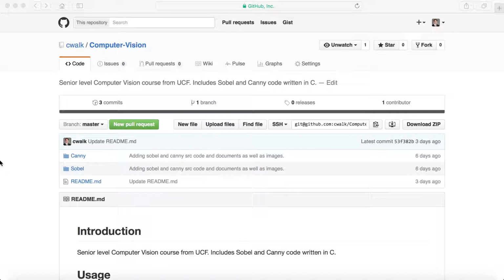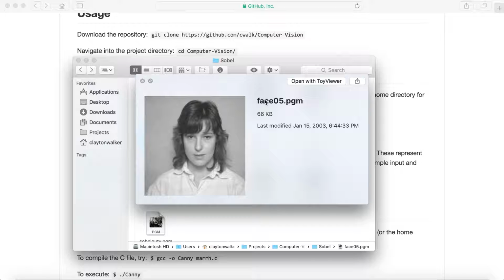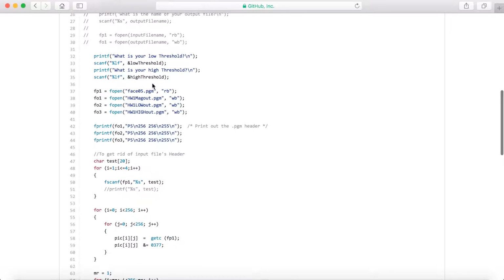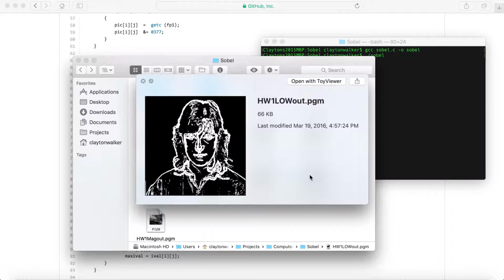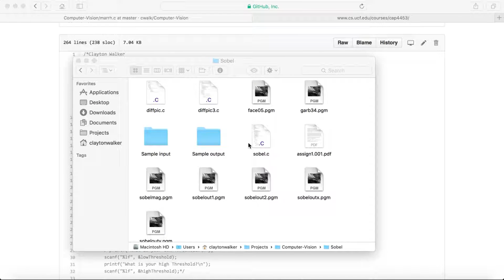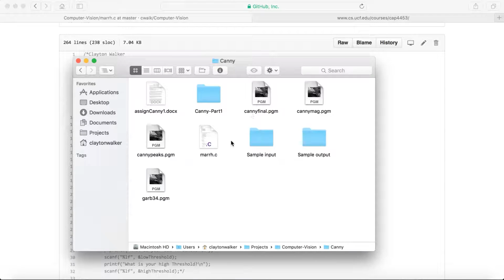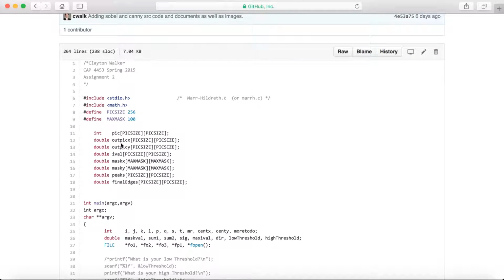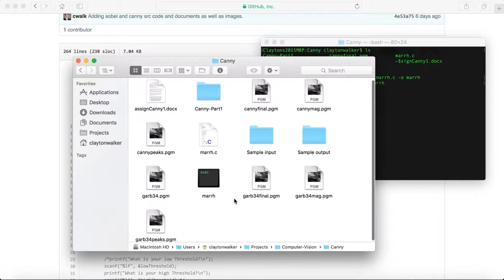Computer Vision: Sobel and Canny Edge Detection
Senior level elective I took on Computer Vision while in college. This video mainly focuses on the Sobel and Canny edge detection algorithms.